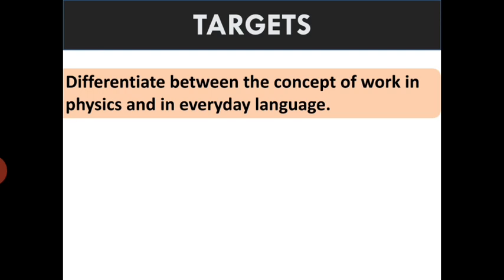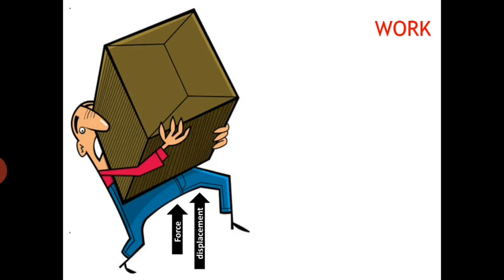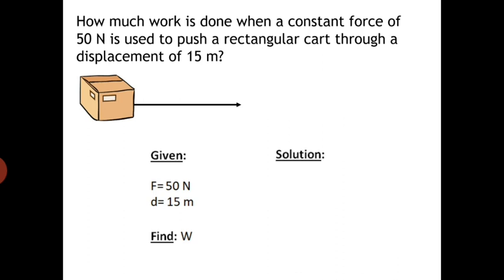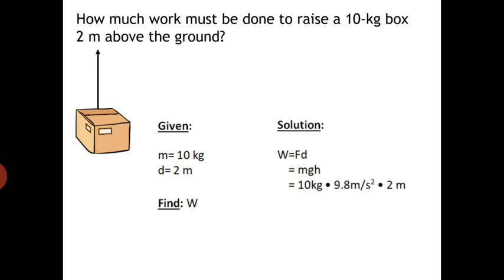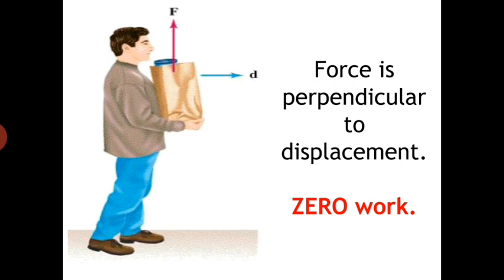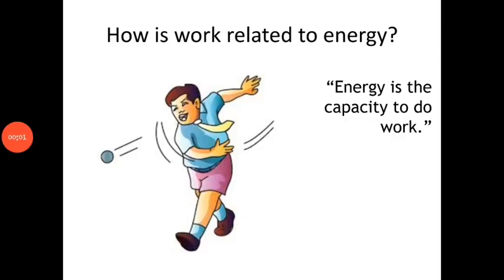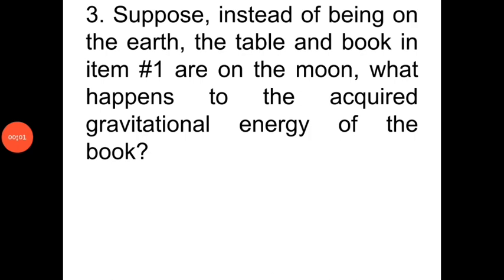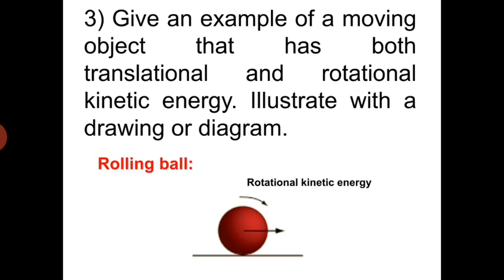Science-007: WORK and ENERGY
Discussion for Page 15, 16, 17, 18 and 19